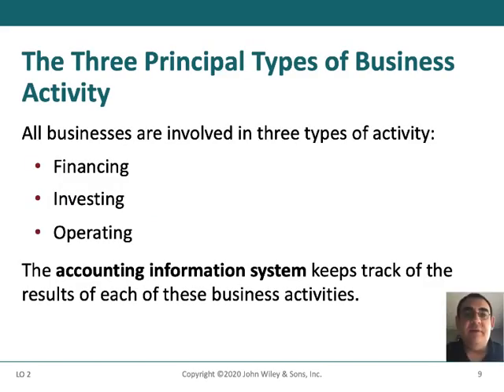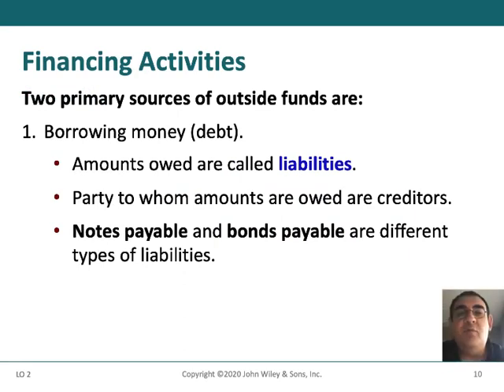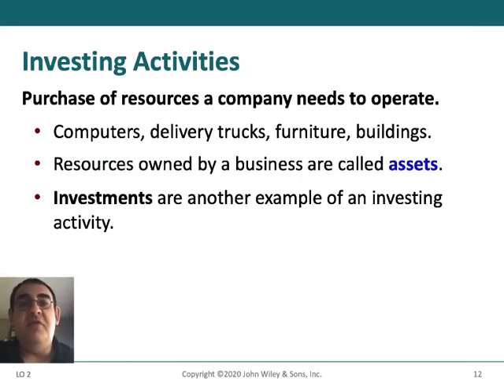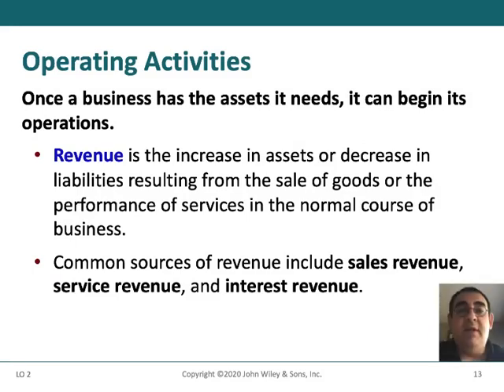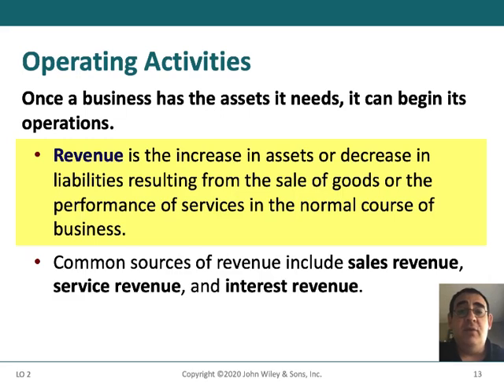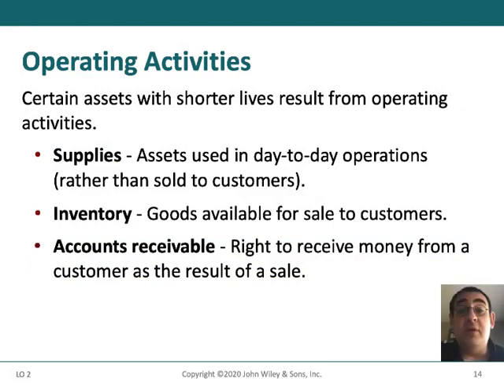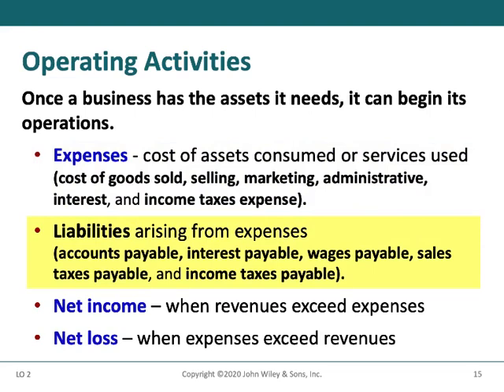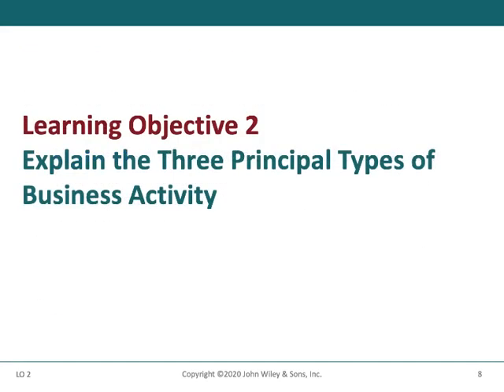Introductory Financial Accounting: The Three Principal Business Activities (LO2)